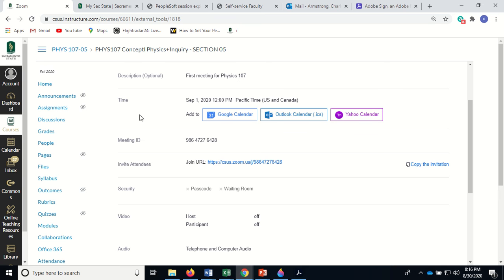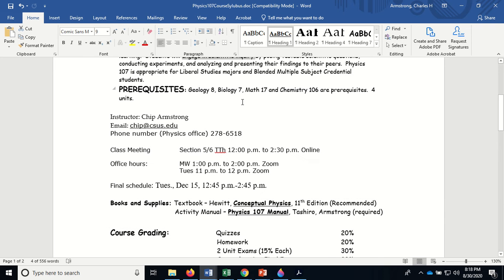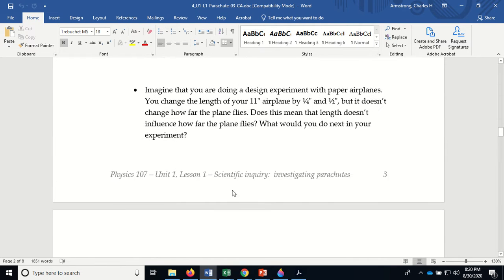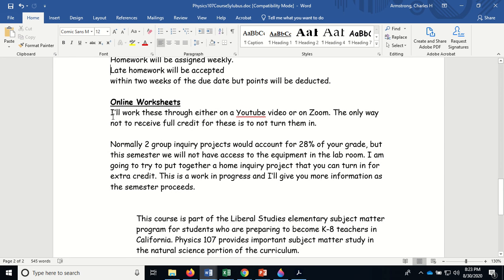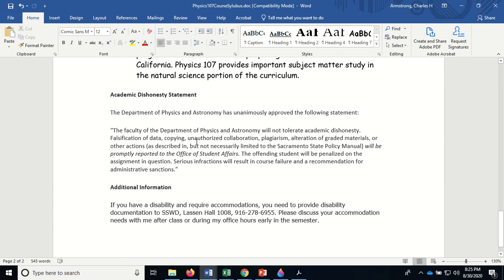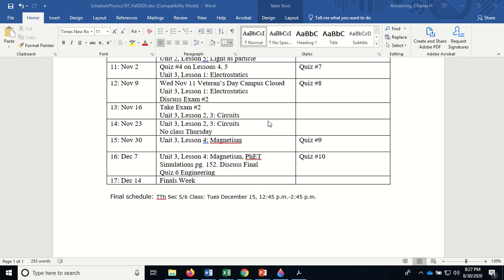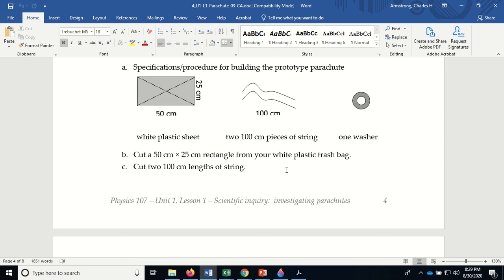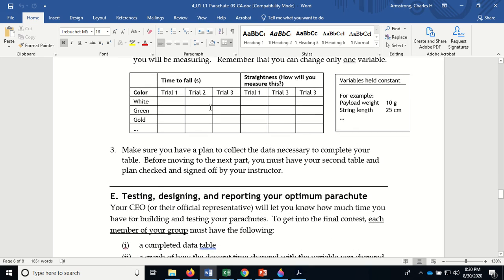107 01 Aug 30 Syllabus Parachute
Video covers syllabus, schedule and parachute